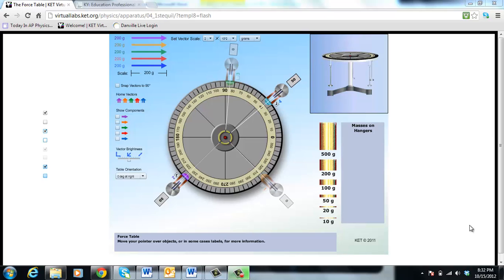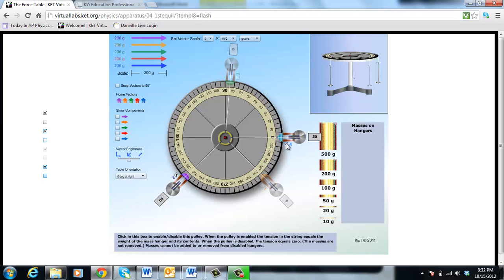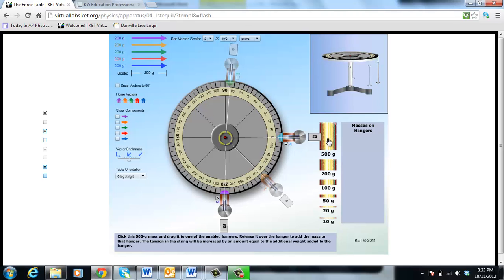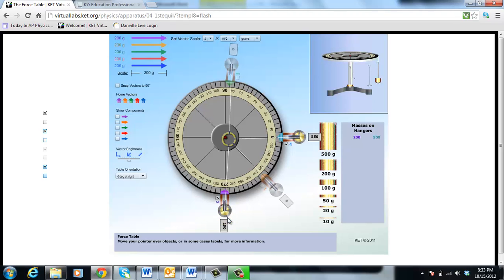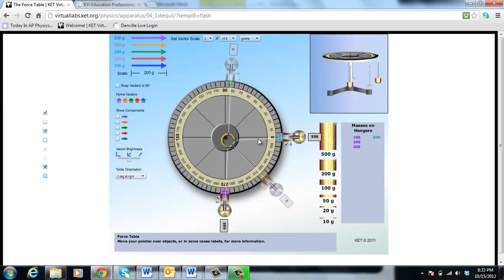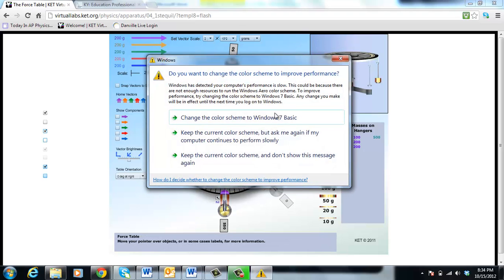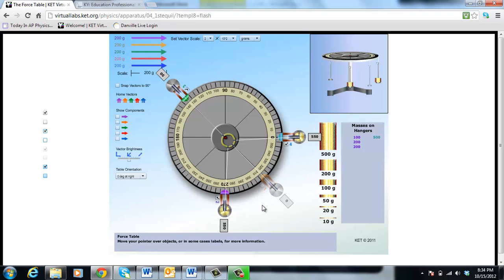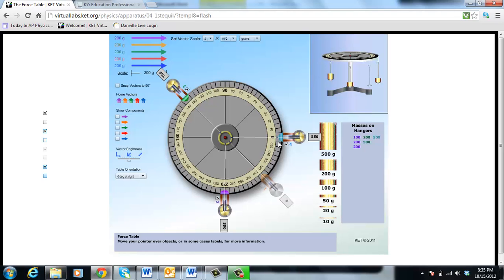Force Table and Vector Components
This video is a quick tutorial to help explain how to use the virtual force table to solve for vector components.